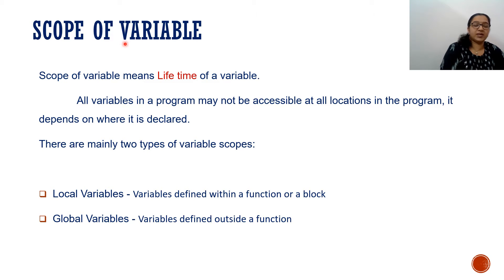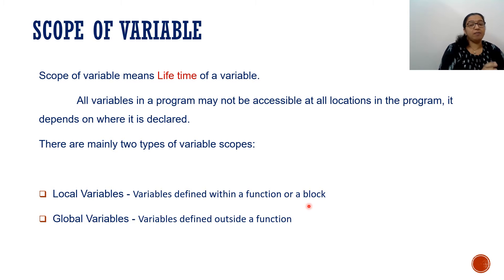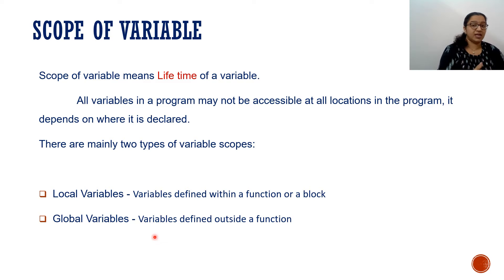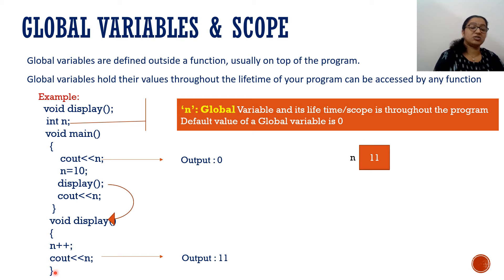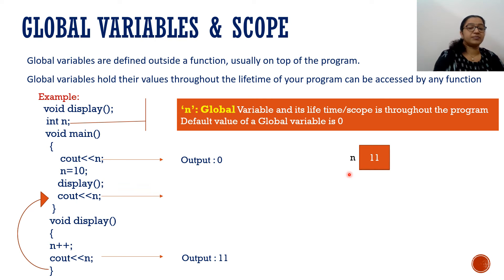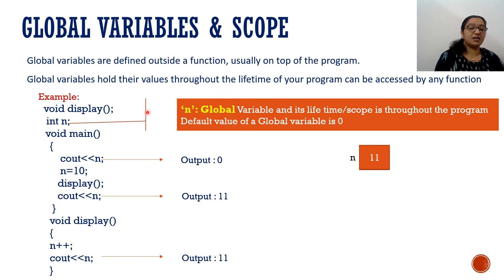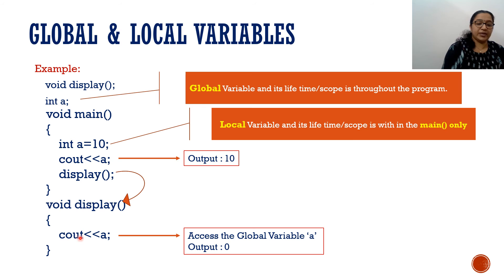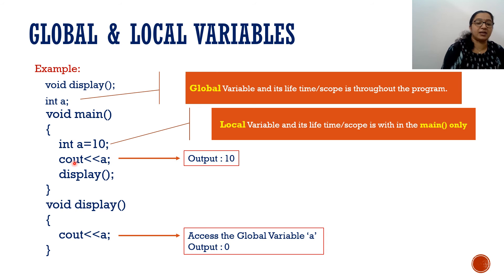Variable Scope in C++ | Local vs Global | Part -2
In this video we will see:

- What is Scope of a variable?
- Classification of variables
- Global varaible and scope with C++ Example.
- Difference between Gobal and Local variables with example.

learn C++ programming with examples -